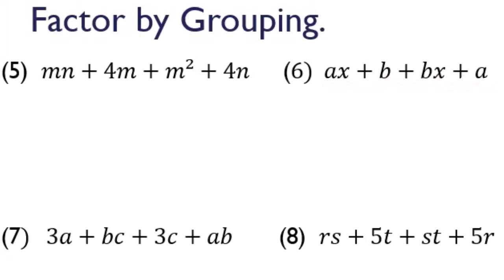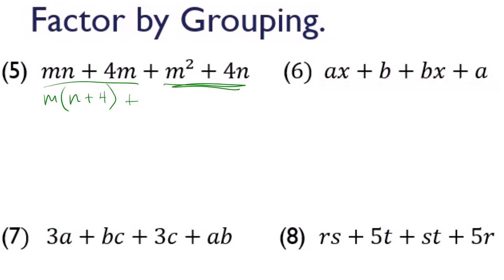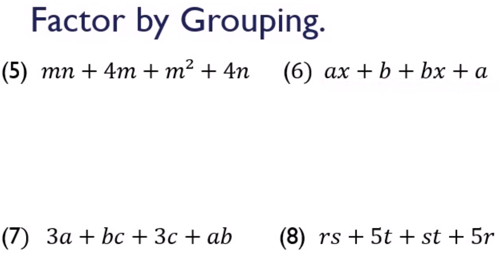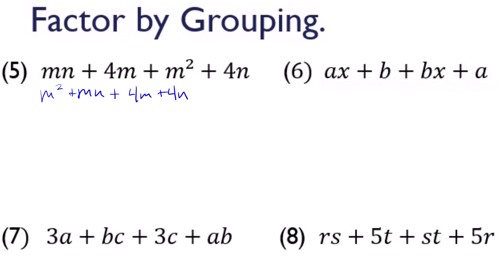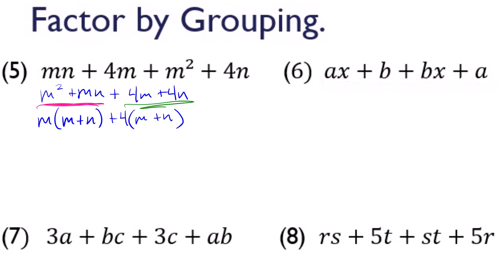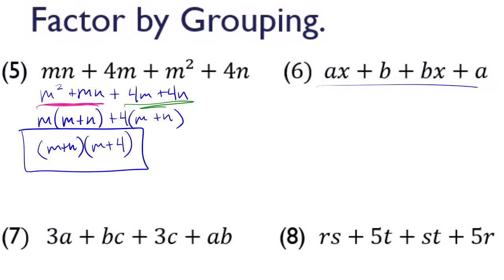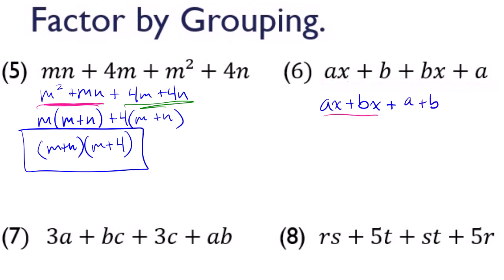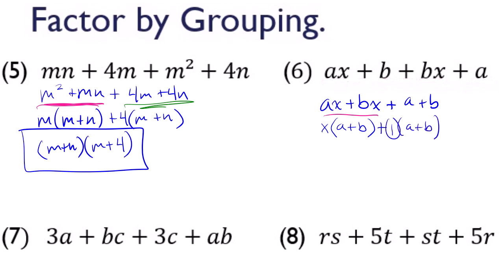M8 - 5.2 - Special Products & Grouping - 2